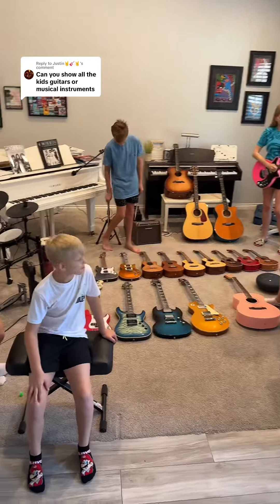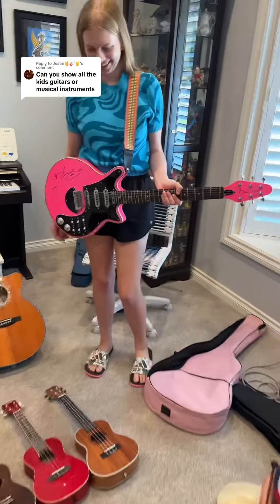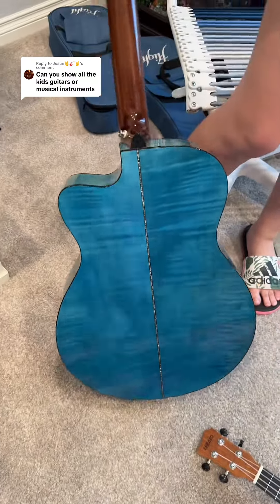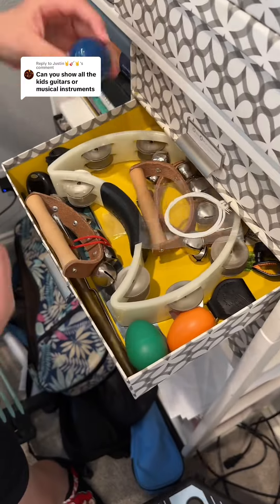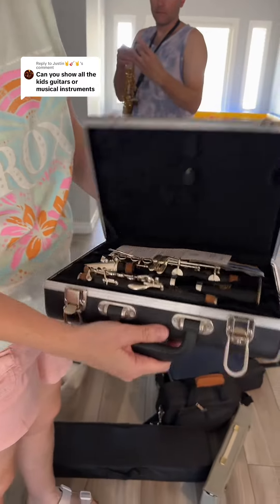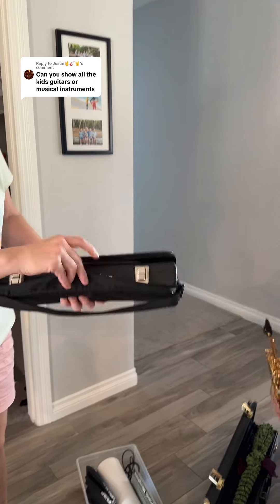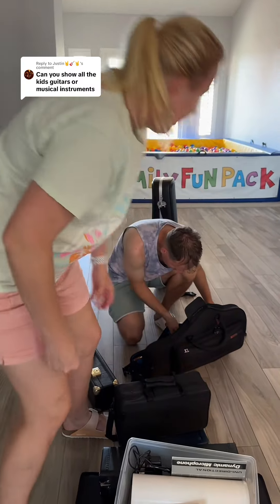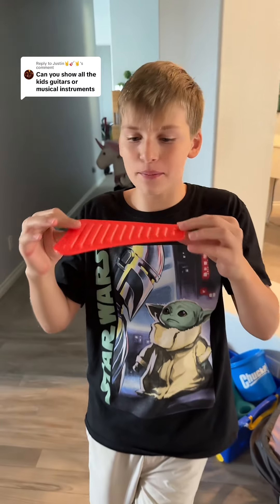Instrument Collection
Someone count these for us! I lost track!